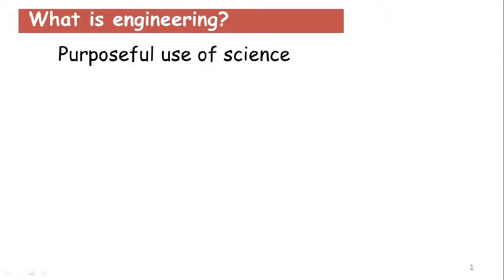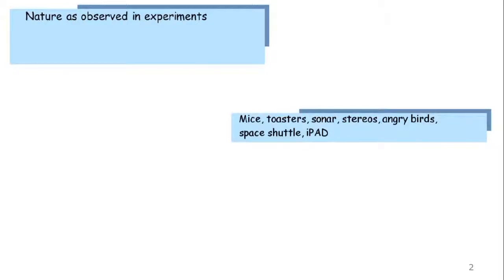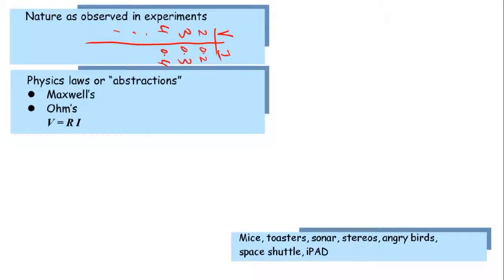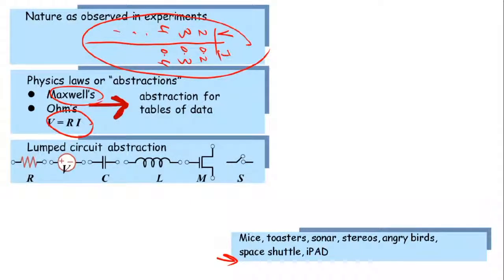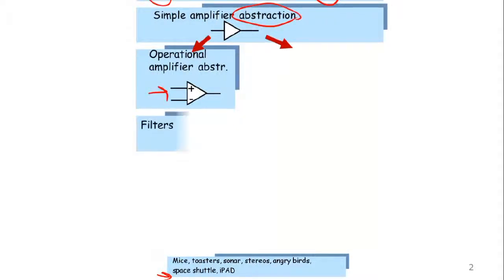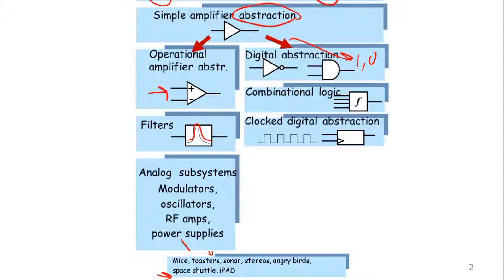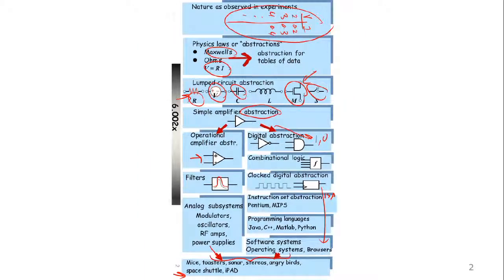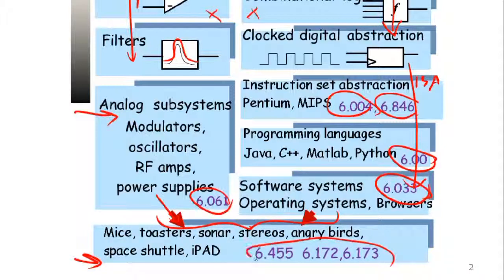engineering science MIT